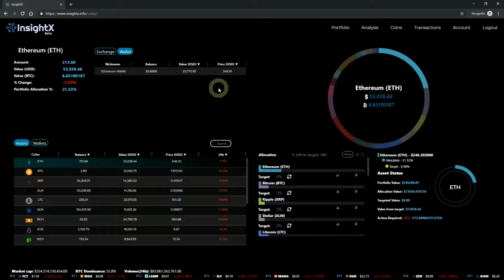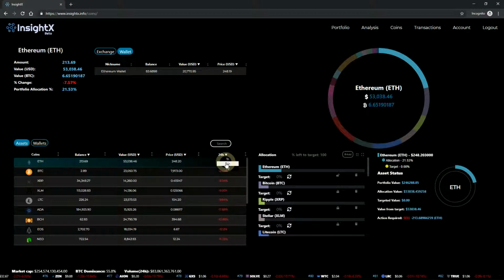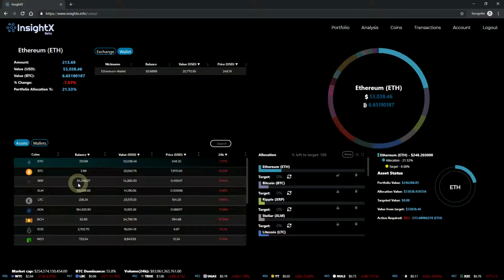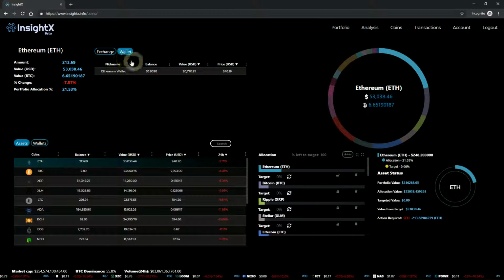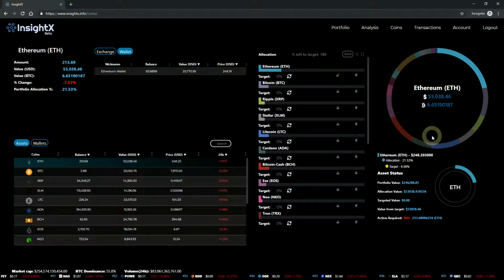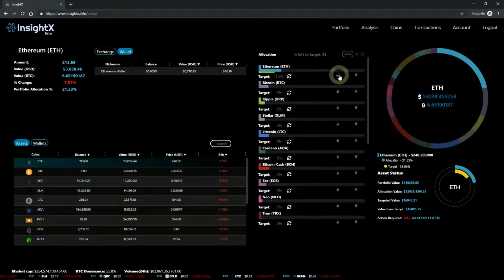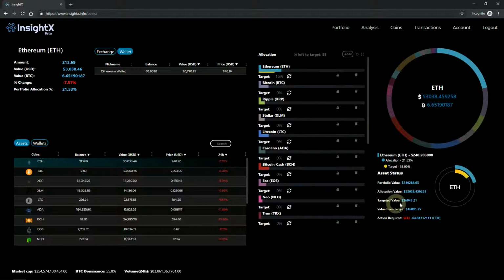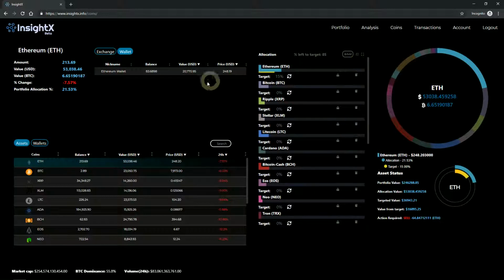InsightX Tutorial Series - Coins Page Overview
In this video you will be presented with an overview of the InsightX Coins page.

- InsightX Team